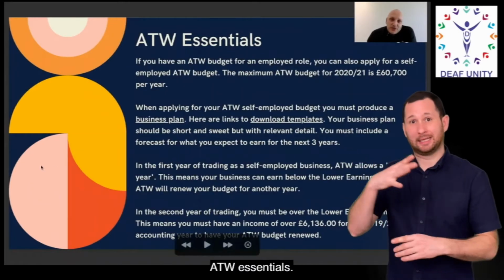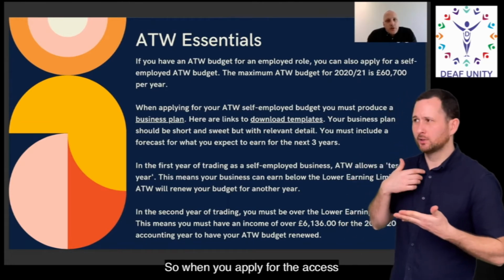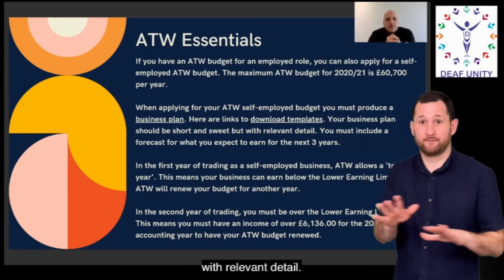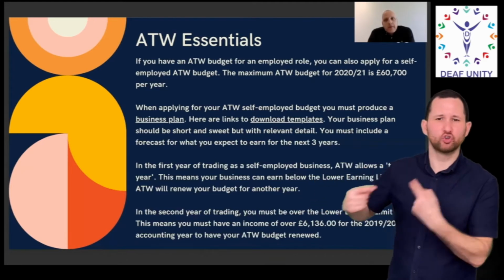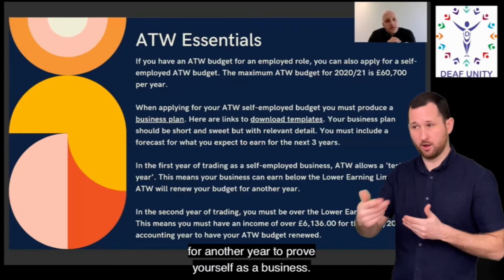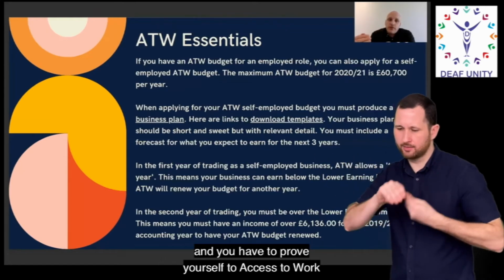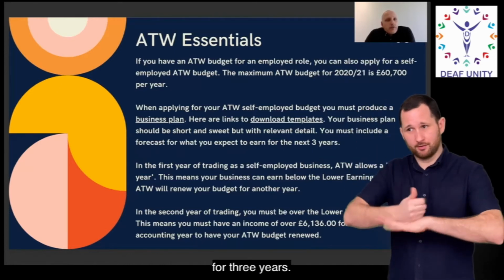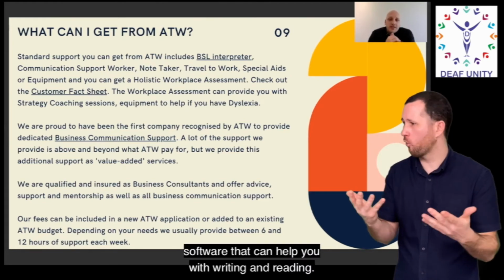Deaf Futures: Access To Work in entrepreneurship, business ownership and freelancing, ELREM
Deaf Futures: This week, in part II of Alan Reed's (ELREM) employment masterclass in entrepreneurship, business ownership and freelancing, he shares essential information on Access To Work, including:

- How to apply for ATW under the status of self-employed and what documentation you'll need
- What's included with ATW standard support
- How to access invaluable, dedicated business consulting services, mentors and business communication support with your ATW budget, via ELREM.

You can find Alan's full presentation, with links to additional resources

If you have any questions for Alan, please leave them in the comments box below and we will put them to him! If there are other topics you would like us to cover, please also write them below.

A big thank you to our Deaf Futures sponsors and partners, Sign Solutions, Bright Network, STAART, Microlink, ELREM, for making this happen.